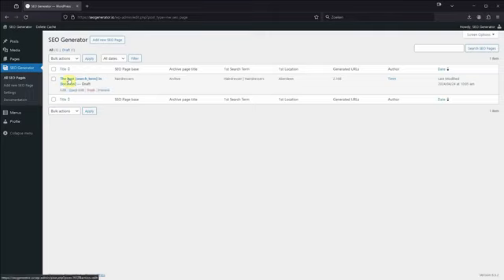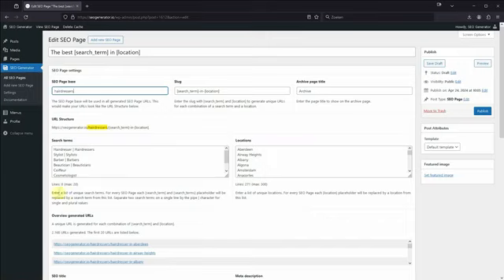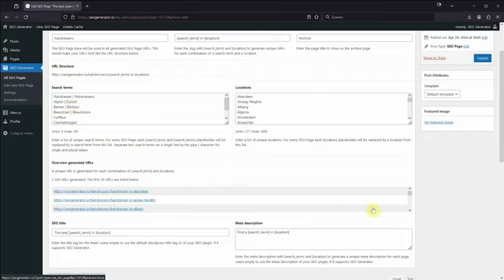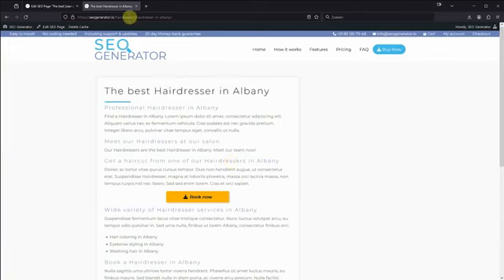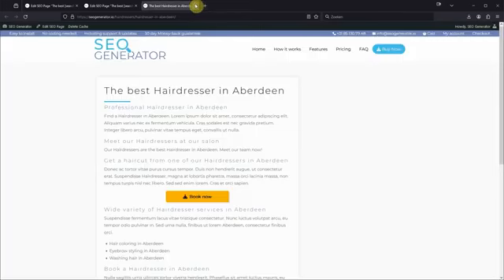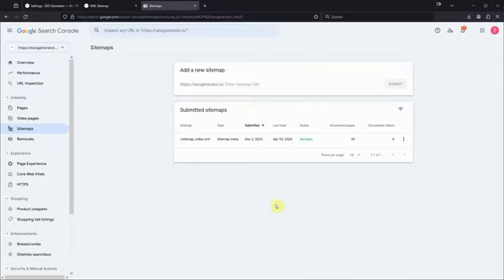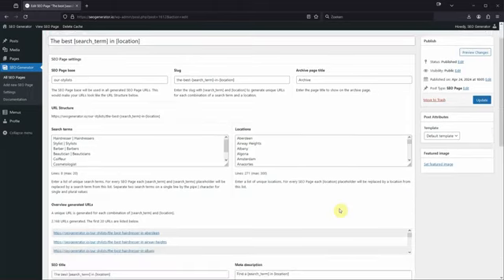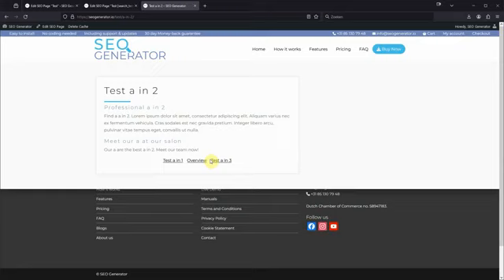SEO Generator Review: Step-by-Step Manual & Boosting Search Rankings Effortlessly! Lifetime Deal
Grab SEO Generator Appsumo Lifetime Deal and Review with 10% OFF Welcome to our detailed review of **SEO Generator**, the cutting-edge tool that simplifies SEO for websites, blogs, and online businesses. In this video, we’ll show you exactly how SEO Generator works with a comprehensive step-by-step manual, plus we’ll dive into the incredible **AppSumo Lifetime Deal** that makes this tool a must-have for digital marketers and entrepreneurs.

For More Info.

**SEO Generator Overview:** An introduction to SEO Generator and how it’s designed to automate and enhance your SEO efforts, making it easier to rank higher on search engines.
**Step-by-Step Manual:** A complete walkthrough of how to use SEO Generator, from setting up your account to optimizing your content with just a few clicks. Perfect for beginners and seasoned marketers alike!
**Key Features:** Explore the standout features of SEO Generator, including keyword analysis, content optimization, backlink tracking, and real-time SEO suggestions.
**AppSumo Lifetime Deal:** We’ll break down the amazing lifetime deal currently available on AppSumo, explaining why this offer is a game-changer for anyone serious about SEO.
**Success Stories:** Real-world examples of businesses that have transformed their search engine rankings using SEO Generator.
**Pros and Cons:** An honest evaluation of SEO Generator’s benefits and any limitations to consider before purchasing.

**Why SEO Generator?**
SEO Generator is a powerful tool that automates the complex aspects of SEO, helping you improve your website’s visibility and drive more traffic with minimal effort. Whether you’re a blogger, business owner, or digital marketer, SEO Generator is designed to save you time and boost your results.

This is your chance to elevate your SEO strategy without breaking the bank!

Your support helps us bring more valuable content like this!

- SEO Generator review
- SEO automation tools
- SEO Generator tutorial
- AppSumo lifetime deal
- Search engine optimization tools
- Content optimization software
- SEO tools 2024
- Keyword analysis tools